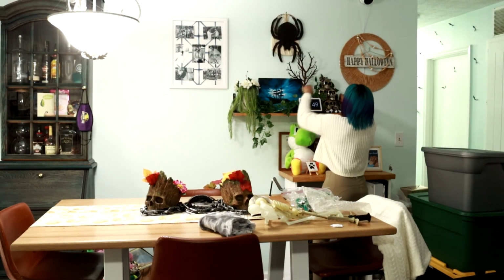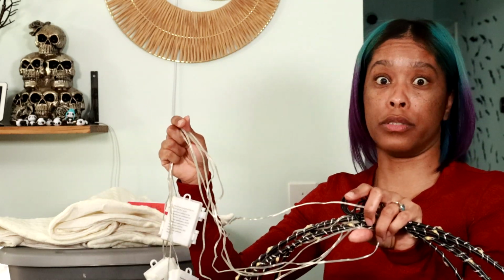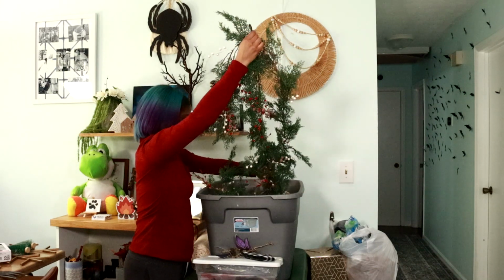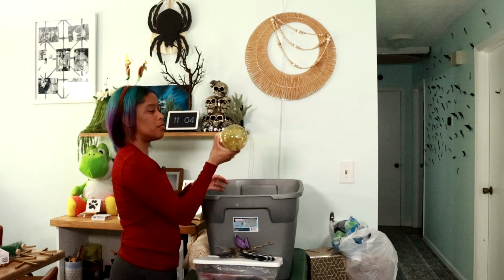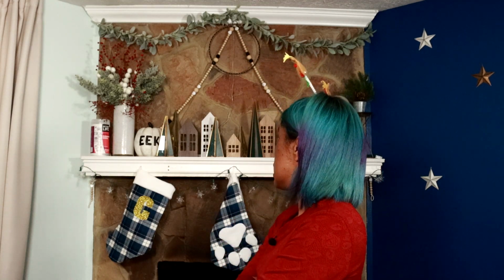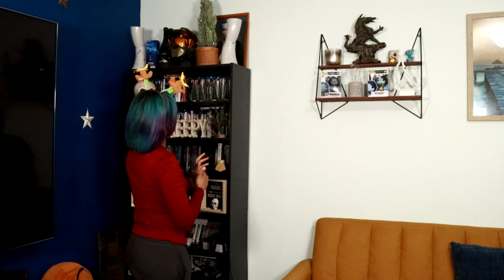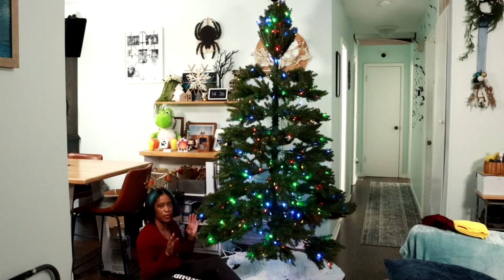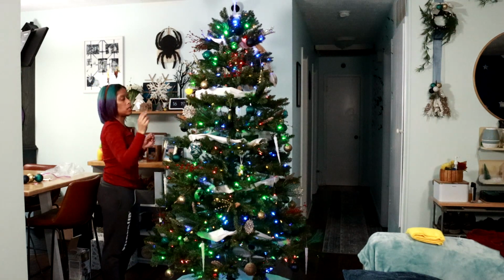Lets Decorate For Christmas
🎄✨ Step into the enchanting world of a Spooky Christmas as I share my festive decorating journey in this special Decorate With Me video! Join me as I unwrap and reveal my collection of Christmas decor, offering insights into my unique ideas for infusing a touch of spookiness into the holiday season. From eerie ornaments to bewitching baubles, watch as I weave together a tapestry of Christmas magic with a haunting twist.

Follow along as I transform different corners of my home into whimsical winter realms, blending the warmth of Christmas traditions with the allure of the supernatural. Whether it's adorning the tree with spectral ornaments or crafting DIY delights that add a ghostly charm, each decoration tells a tale of a Spooky Christmas celebration.

Get ready for a journey through twinkling lights, shimmering garlands, and the delightful juxtaposition of festive and spooky elements. Embrace the spirit of the season with me, where Christmas joy meets the allure of the unknown. 'Tis the season for merry and mysterious decorations, so join the festive fun and let's make this Christmas uniquely magical! 🎁👻 SpookyChristmas DecorateWithMe FestiveHome HolidayMagic"
Music